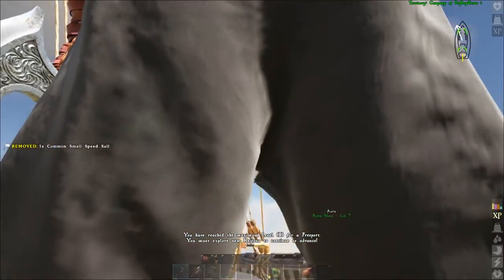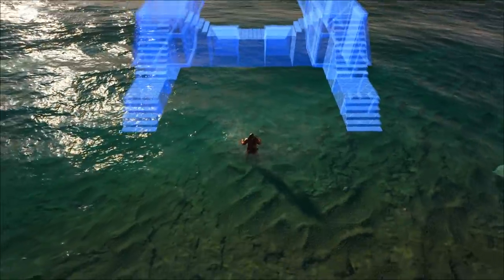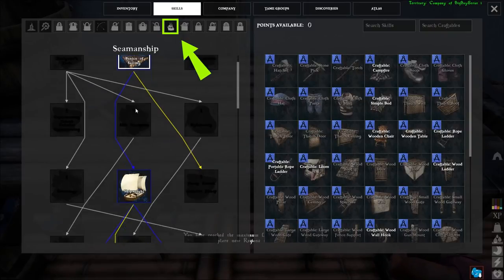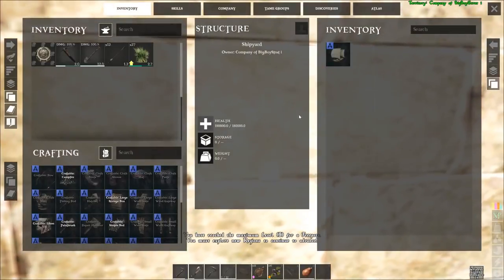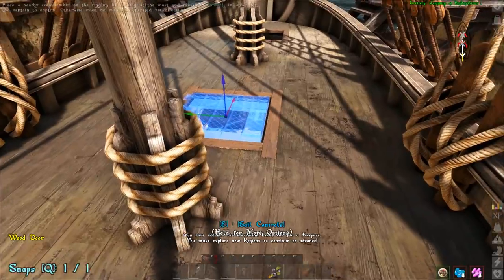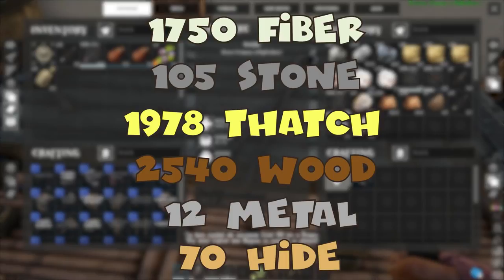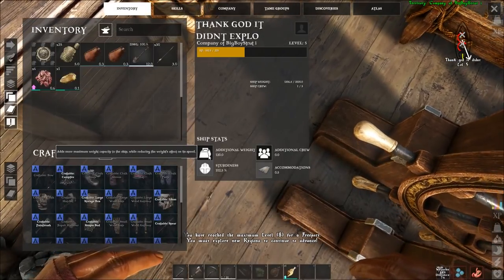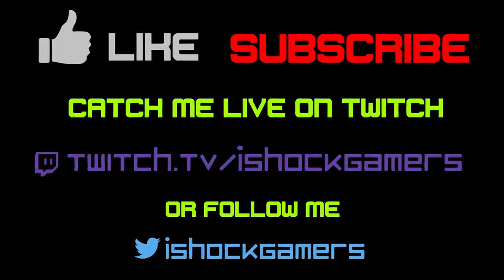Atlas Sloop Boating Guide! - IMPORTANT! - Don't explode your ship when building!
A quick detailed Atlas guide to help you build and sail your first real ship! This videos a must watch so you dont make the mistake I did and blow up your first ship on deployment!

Track Name: "Seas At War"